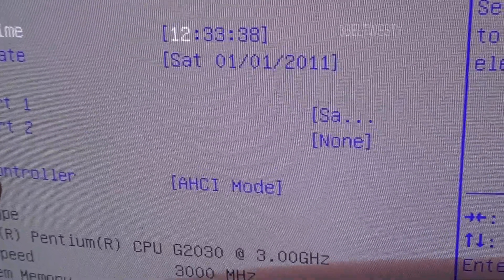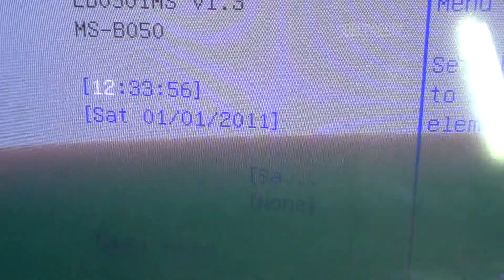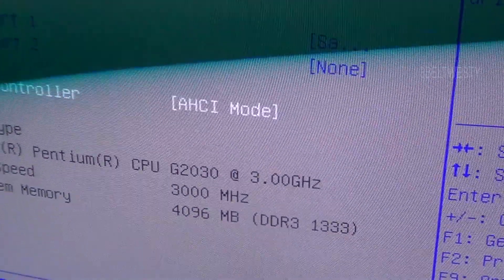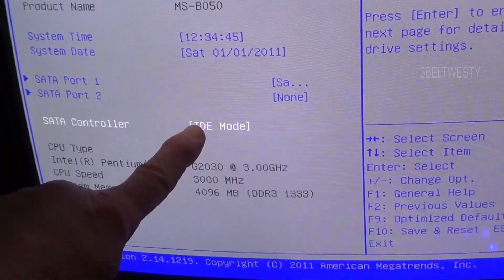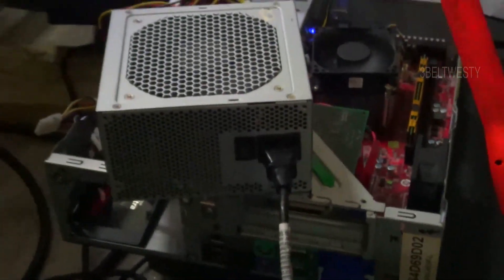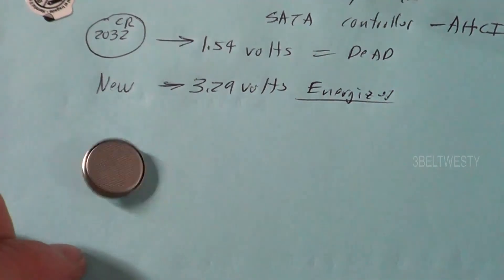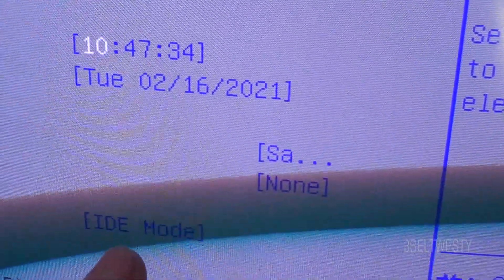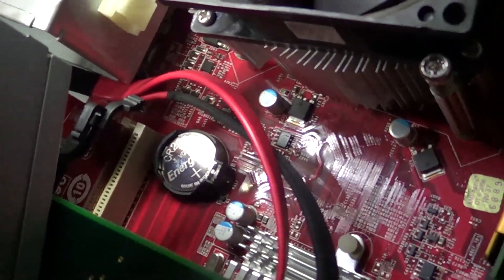XP embedded Computer boot failure due to Bios battery dead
System has SSD drive that required SATA  controller IDE mode. The current cold weather freeze had the power off for about 20 hours. The repower had the bios battery dead and the sata mode was not IDE. The date being 01/01/2011.
3beltwesty 8k sny2